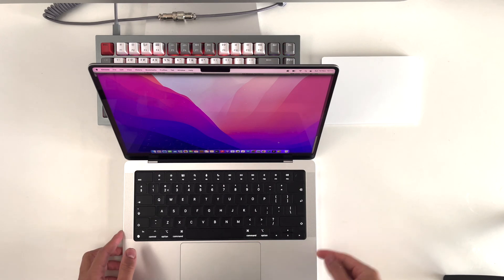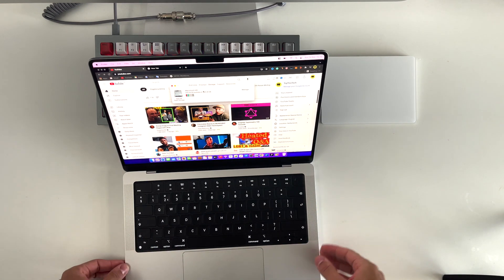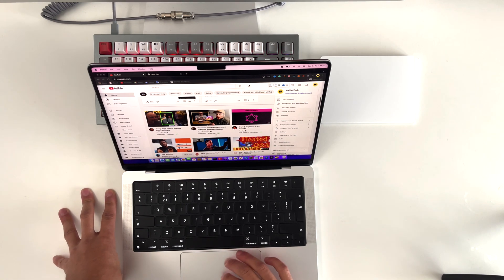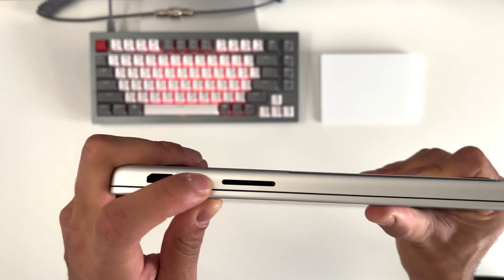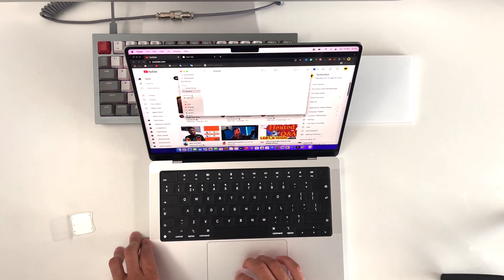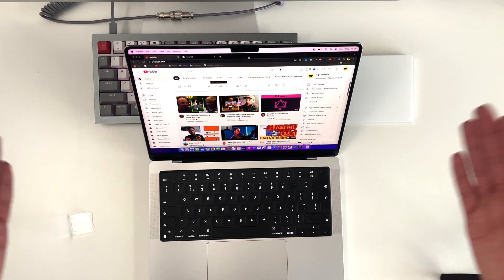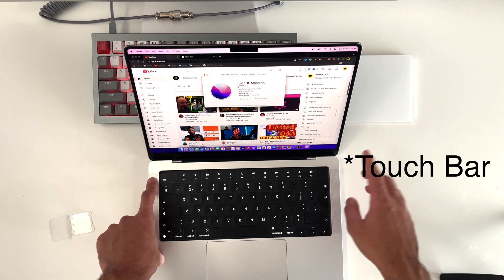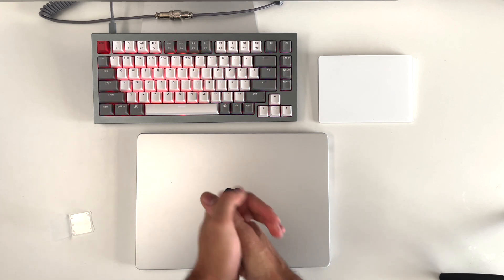Reviewing The 14-Inch MacBook Pro M1 Max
Pick here your iPhone 12 Pro Max
Pick here your iPhone 12 Pro